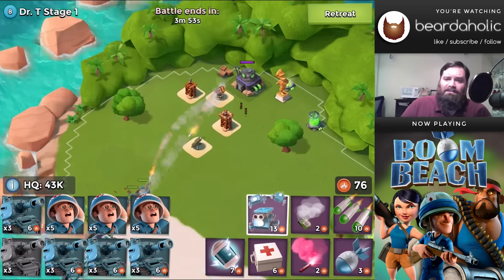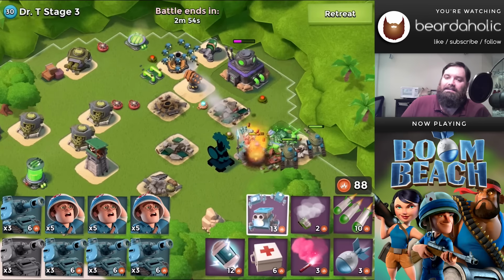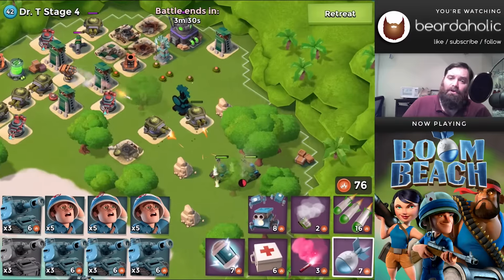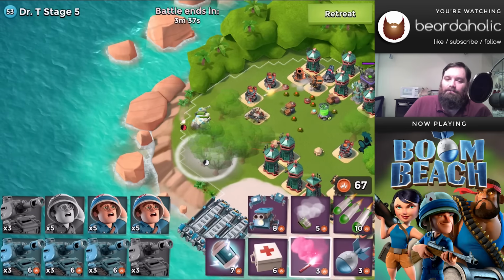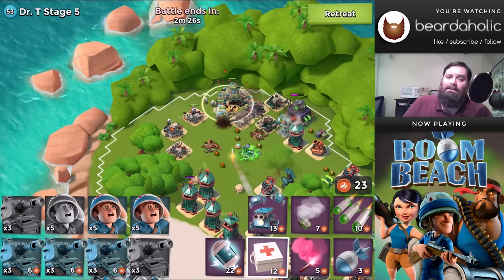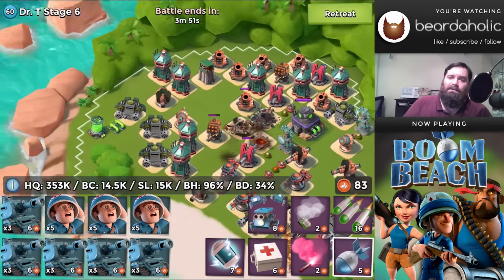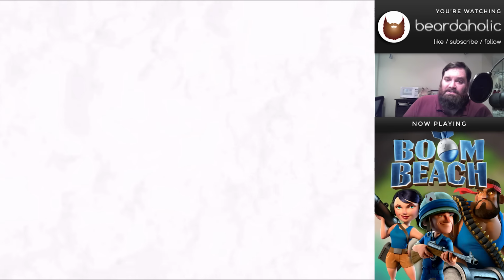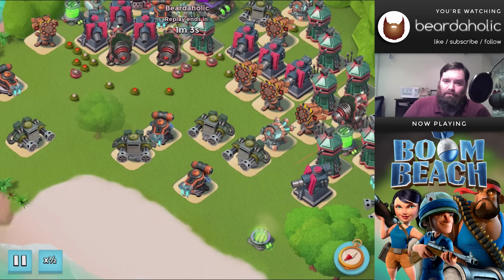Boom Beach Dr. T. Unboosted Gameplay Tmed Walkthrough for July 26, 2016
A guide on how to take down Dr. T. stages 1-7 with T-med.

Stage 1: 0:00
Stage 2: 0:28
Stage 3: 1:00
Stage 4: 1:59
Stage 5: 3:09
Stage 6: 5:02
Stage 7: 7:19

Critters - Max
Flare - Max

GBE - 37+16+16
TD - 25+12
TH - 34